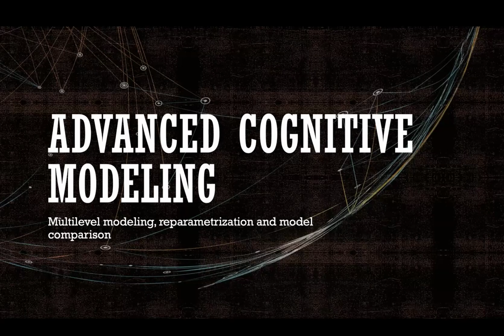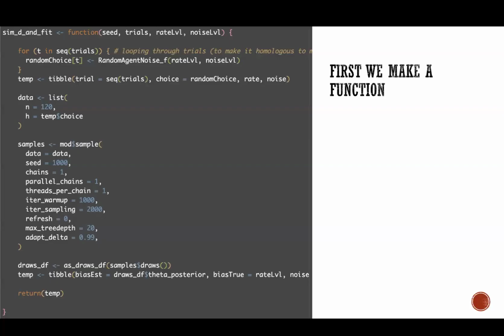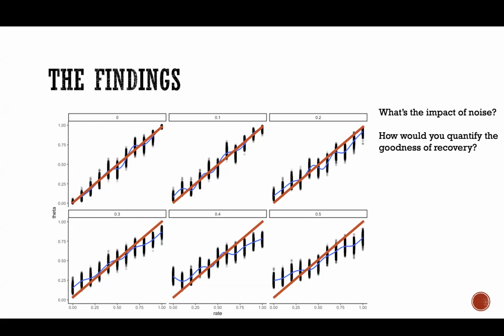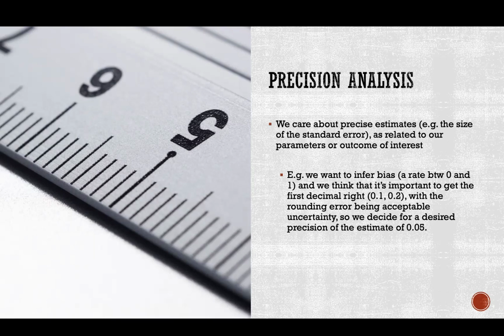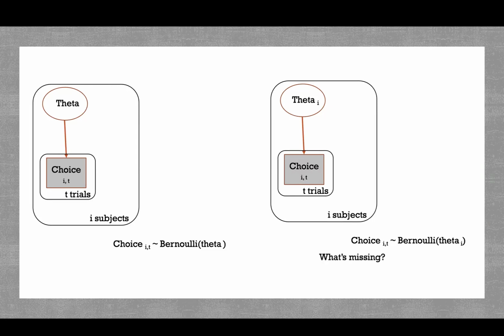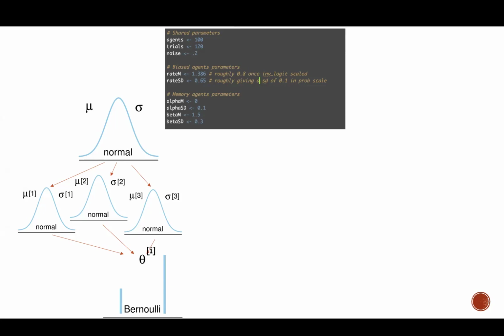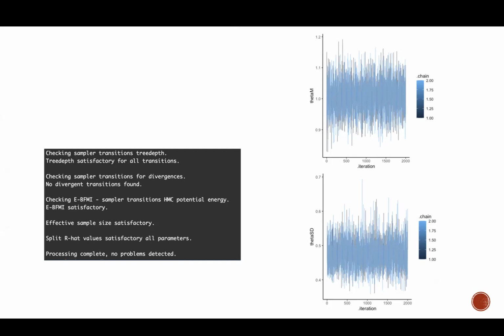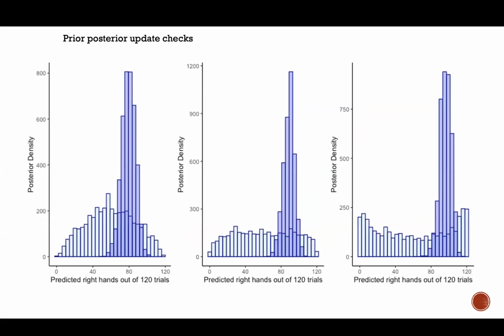2024 - ACM - W6 - Multilevel modeling